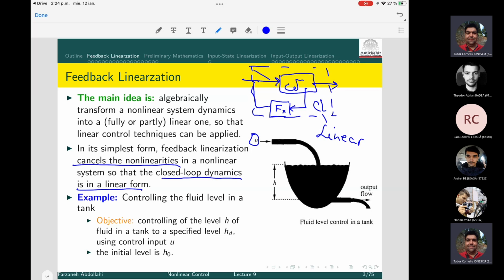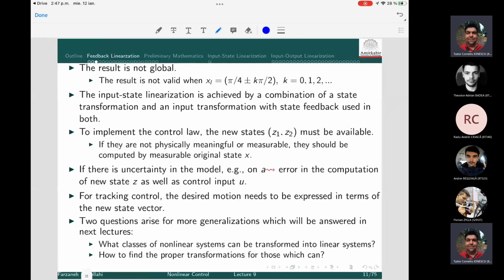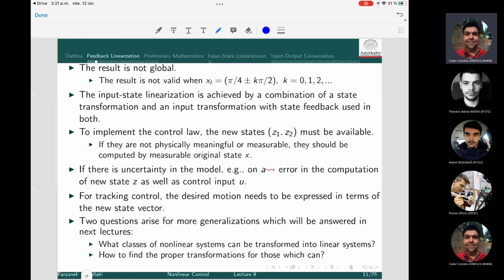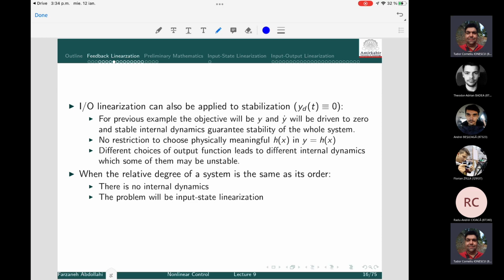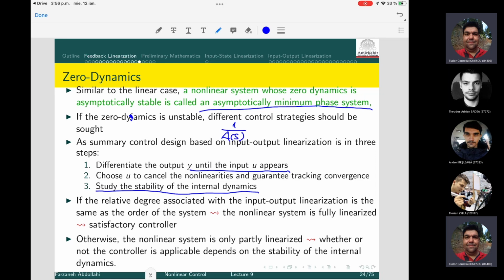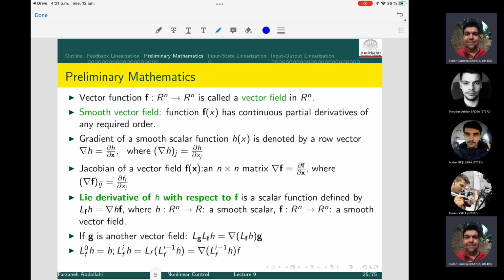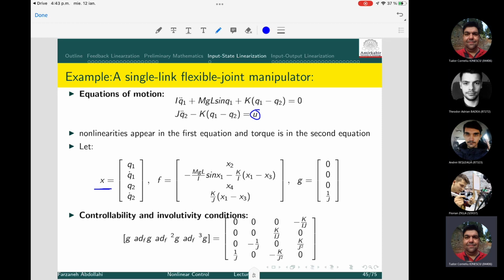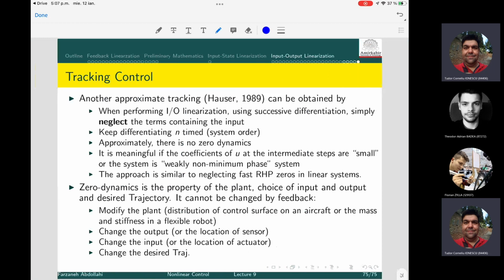2022 01 127TCI NLC@6CS ACS UPB Lecture11EN